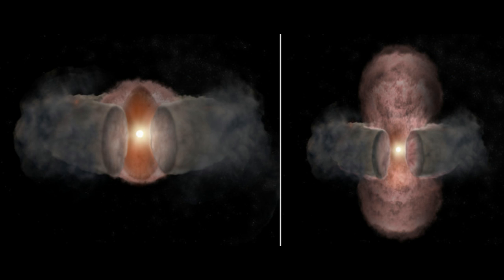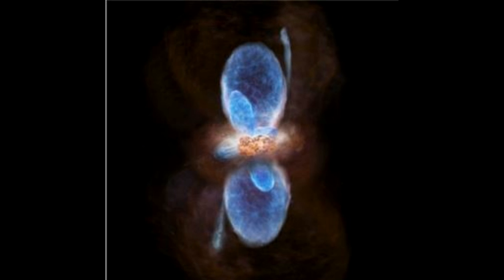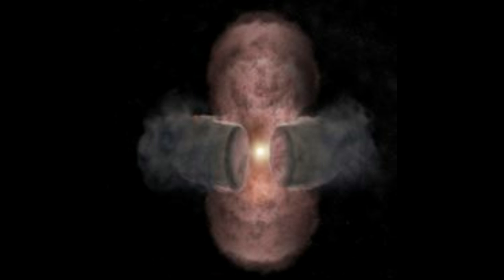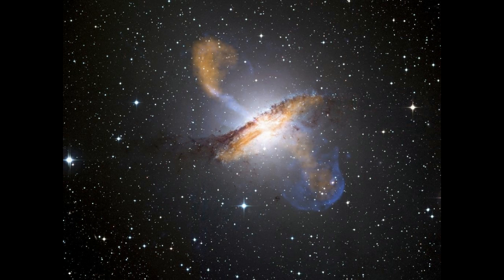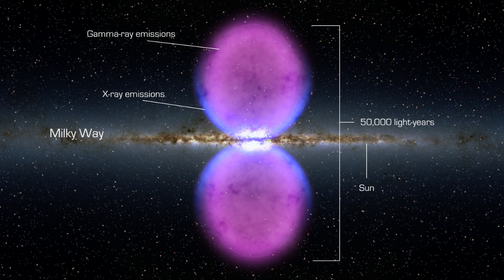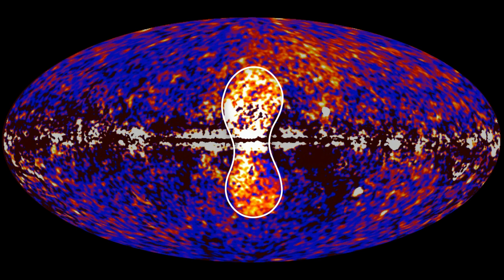Why Do Astronomers Refuse To See What Is Right There?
The same process creates stars and galaxies, it is fractal and it is electric.